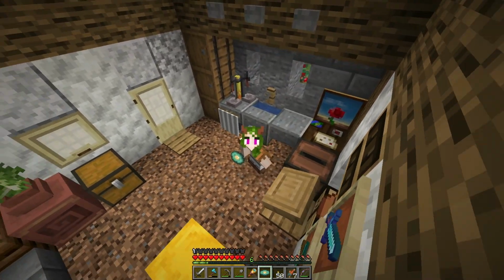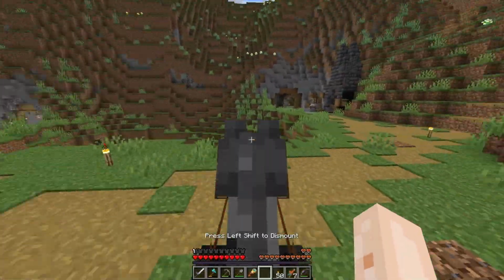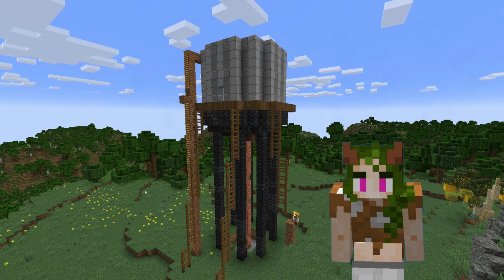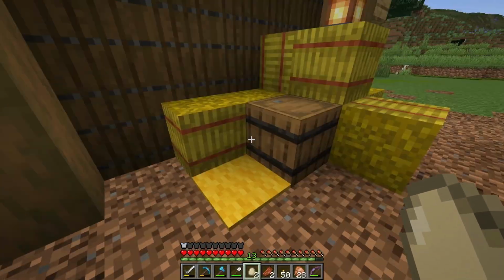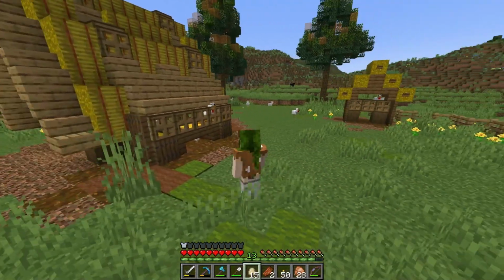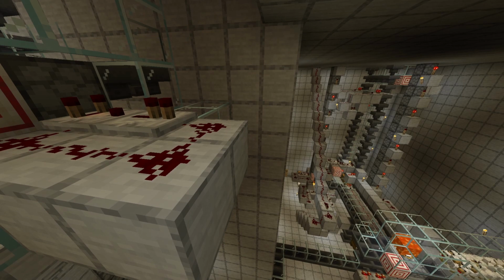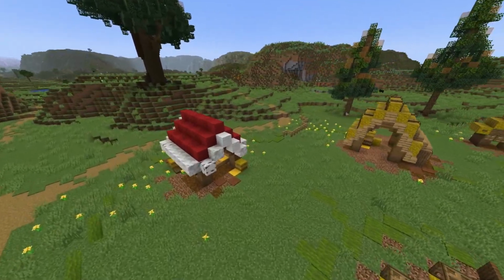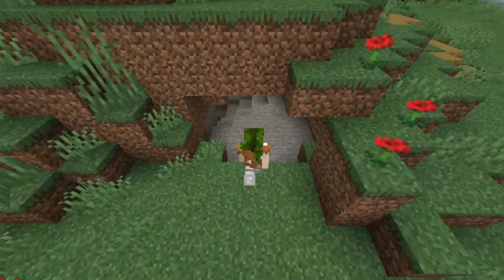2. Salmon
Episode 6 of my Minecraft Adventure!

After a musical montage of my first ominous trial, I show you the collection of new loot I acquired. We then move onto our next goal, Saving the Salmon! and create an open free range chicken farm, as well as a cartoony water tower iron farm. Next I take you through the Redstone for each new build and end off saving the Salmon by adding a new friend to our starter house pond!

Chapters:
00:00 Ominous trial montage
03:02 Intro and loot
05:55 Todays agenda
09:15 Building the Coops
12:15 Show and tell - Chicken Coop
24:19 Show and tell - Iron farm
29:40 Saving the Salmon

Thankyou music makers!

Thankyou to mod authors!